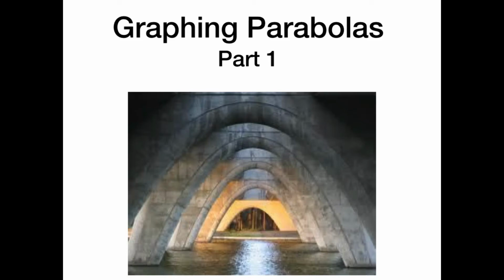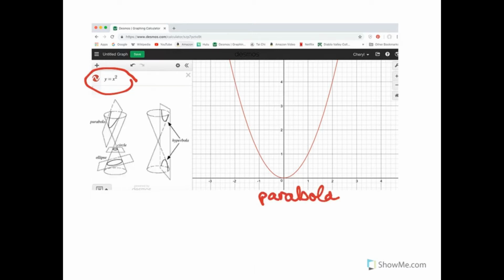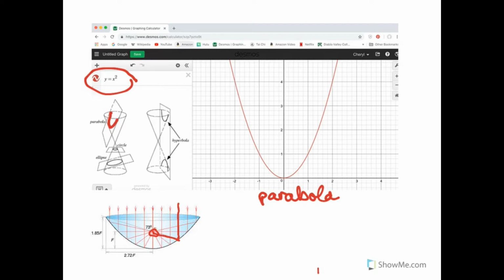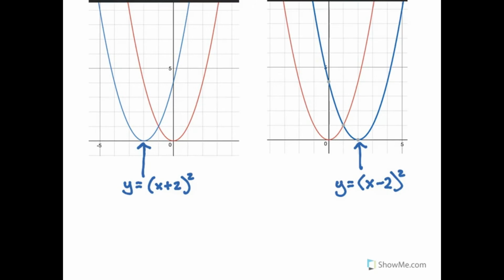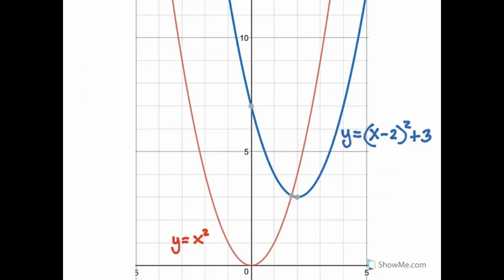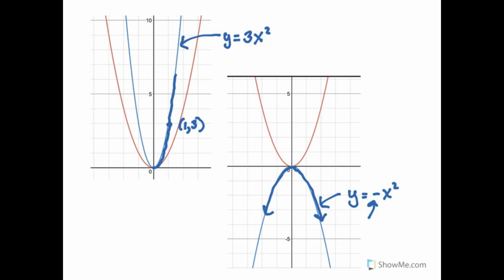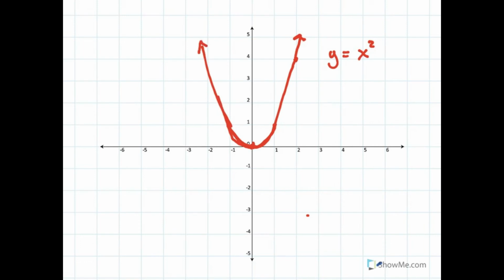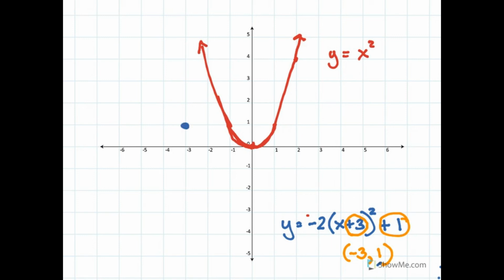0507 Graphing Parabolas Part 1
Graphing the basic parabola y=x2. Graphing a parabola of the form y = A(x–h)2+k